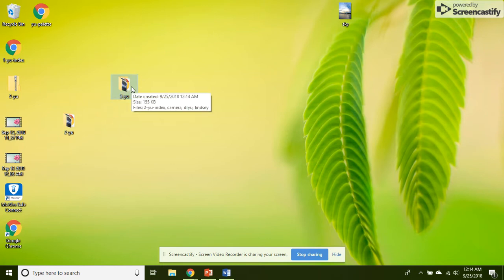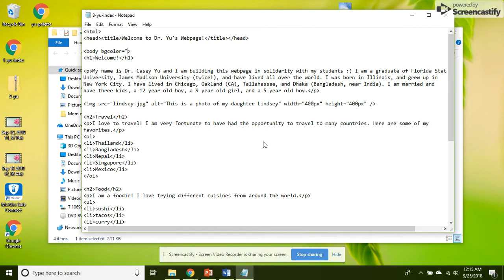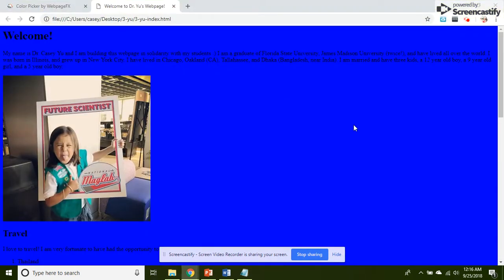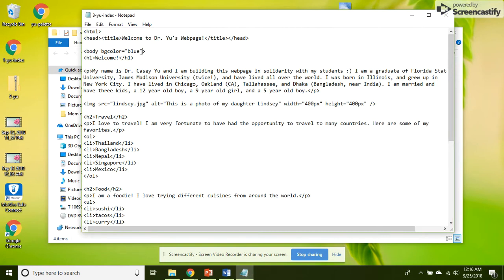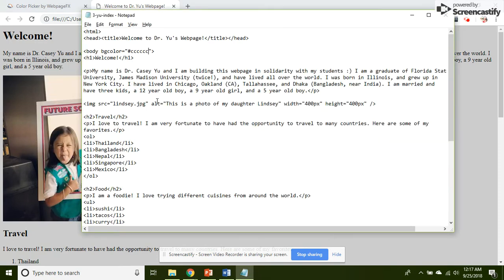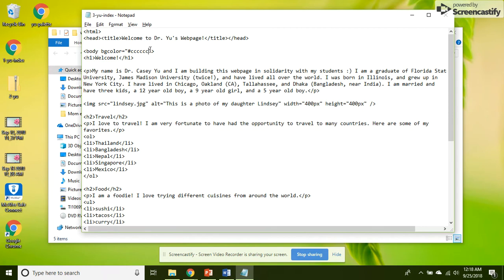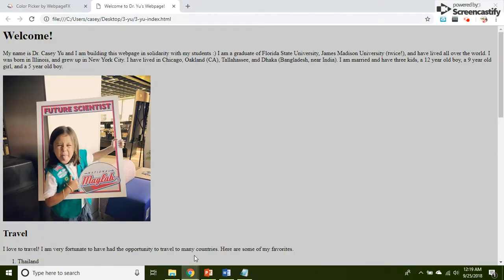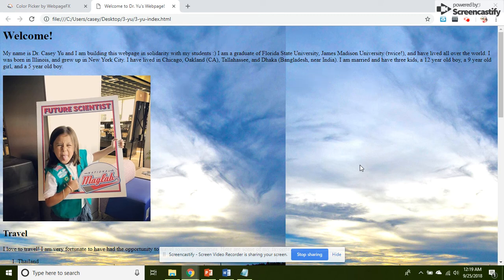Draft 3: Adding a color/Adding a background image to your page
Rename the files needed, add color or background to the page